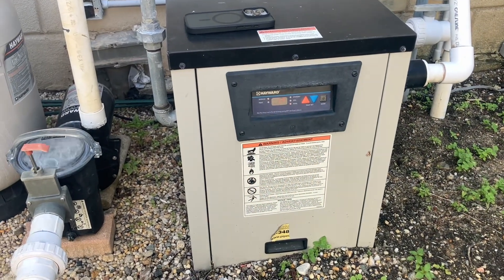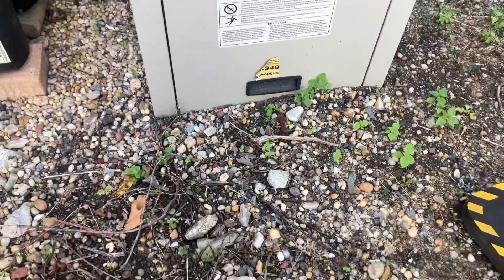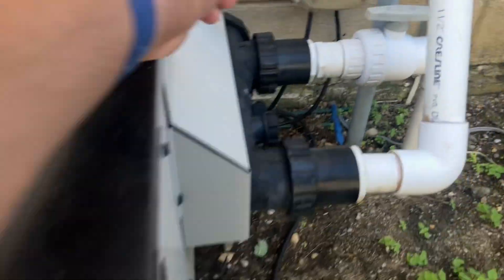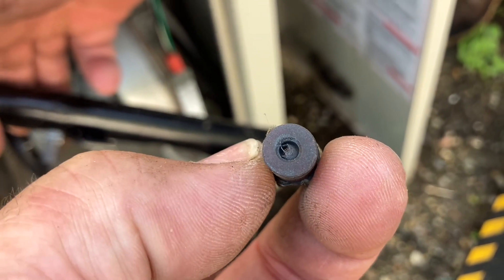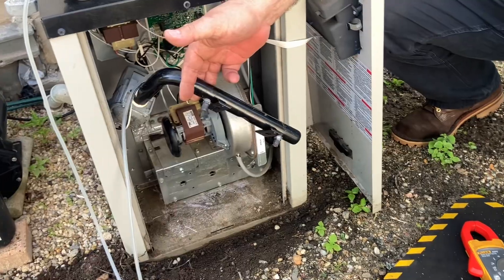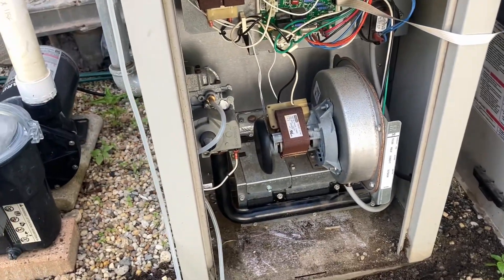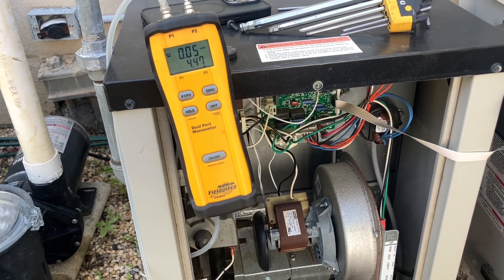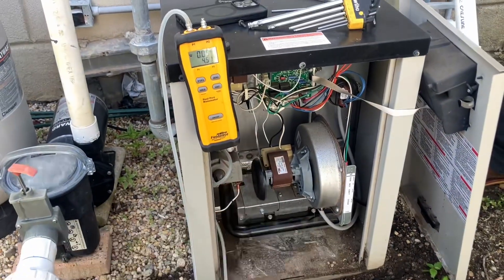Hayward Pool Heater Ignition Failure? Here's the REAL Fix (IF Error Code Solved!)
🚨 Hayward Pool Heater giving you an "IF" Ignition Failure error? You're not alone. In this real-life, uncut service call, Mikey Pipes walks you through the exact cause of the issue—something as simple (yet sneaky) as cobwebs inside the burner orifice.

🔥 Watch as we:

Diagnose the IF error step-by-step

Test the gas pressure with a manometer

Inspect and clean the flame sensor

Remove and clear the orifices

Verify full ignition and proper burner operation

Video Chapters:
0:00 Intro – Hayward Heater Service Call
0:25 The Setup: Above Ground Pool + IF Error
1:00 Power Down and Prepping for Diagnosis
1:45 Diagnosing Ignition Failure (IF Code)
2:40 Finding the Real Problem: Cobwebs in the Orifice
3:35 Testing Gas Pressure + Cleaning Flame Sensor
4:20 Verifying Orifices + Full Reassembly
5:10 Startup Sequence + Full Burner Ignition
6:00 Final Thoughts + How You Can Avoid Being Scammed
6:40 Call Mikey Pipes + Outro Message